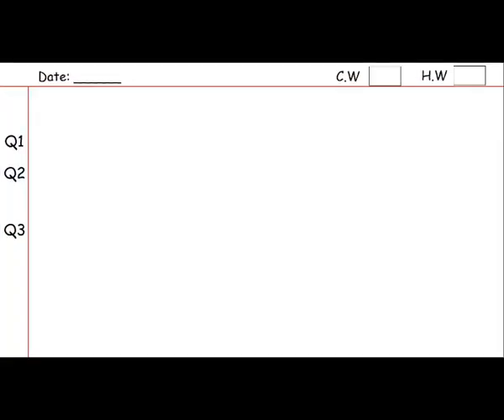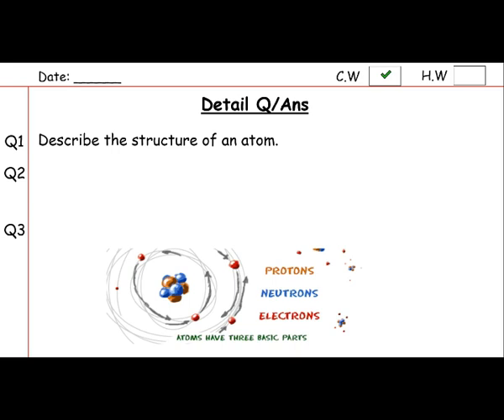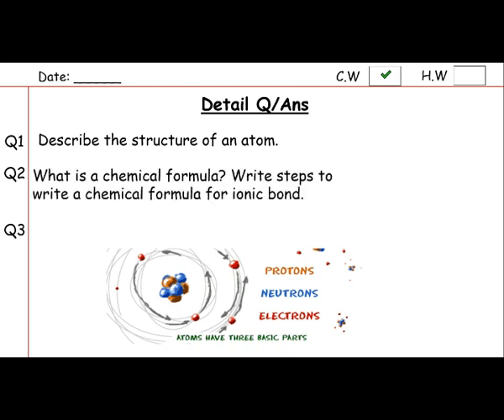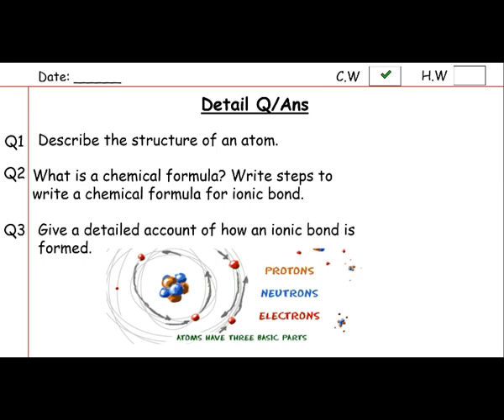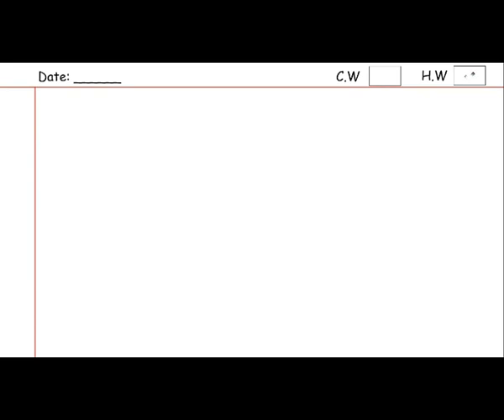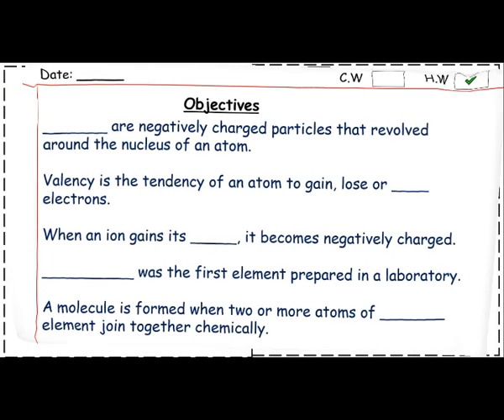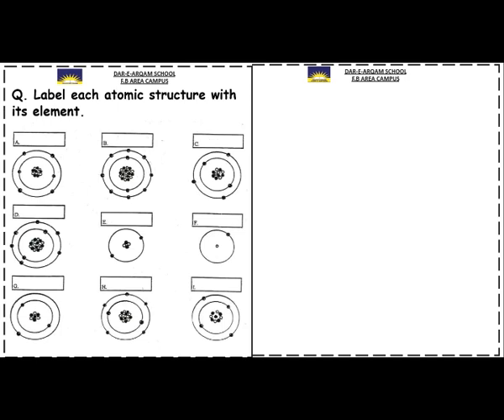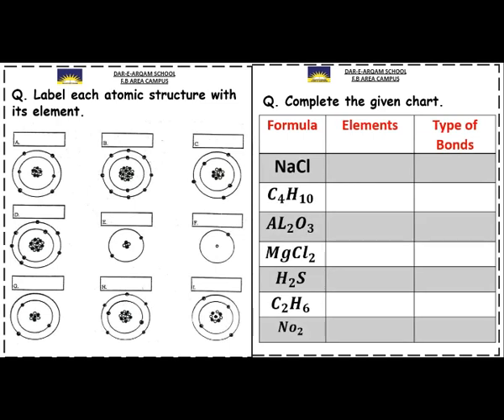Class 7 Science 6-8-21